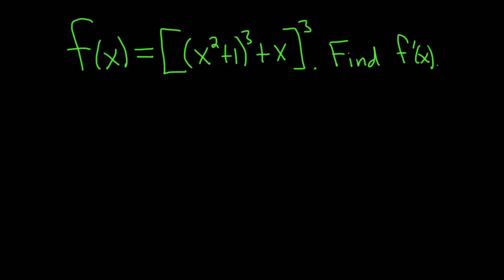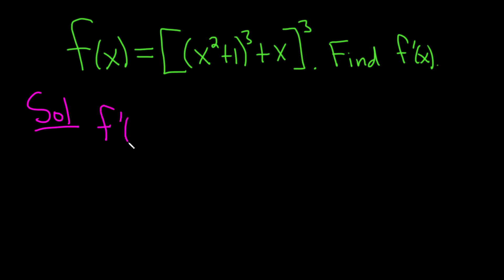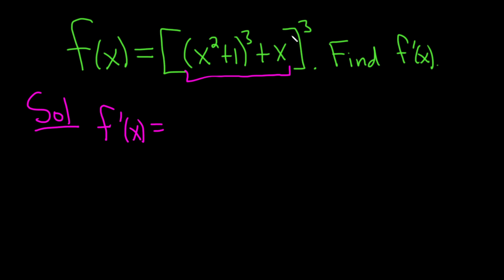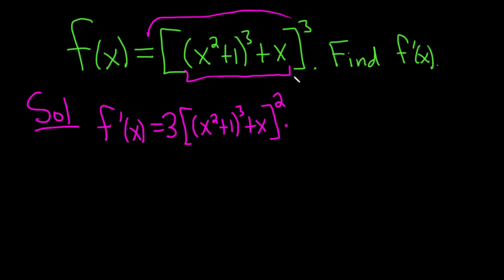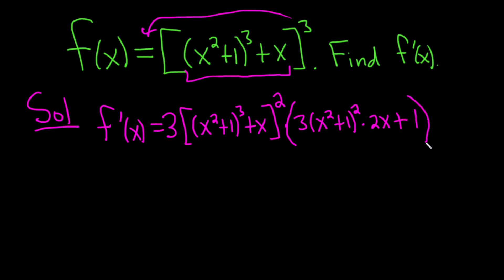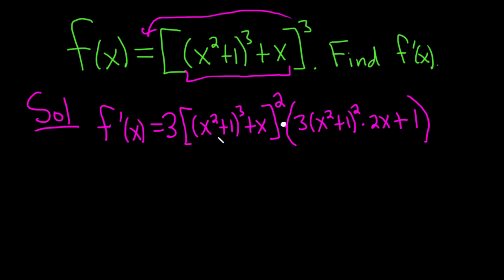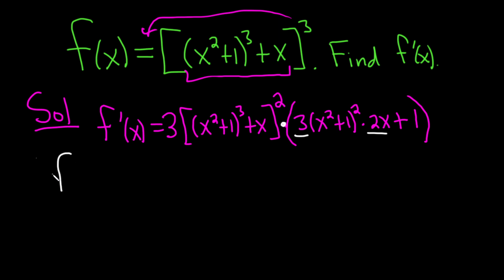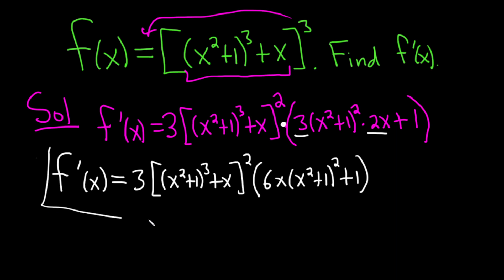Derivative With Multiple Chain Rules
We do an example of a problem where we find the derivative of a function and use the chain rule more than once. I hope this helps someone who is learning Calculus.